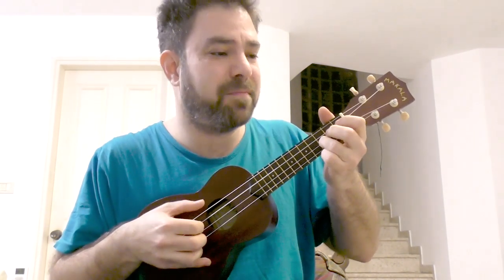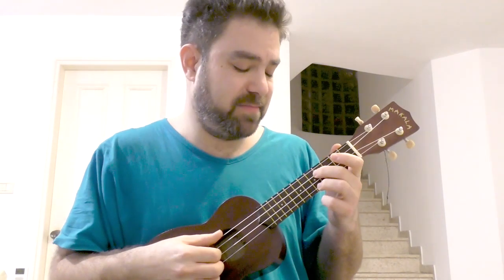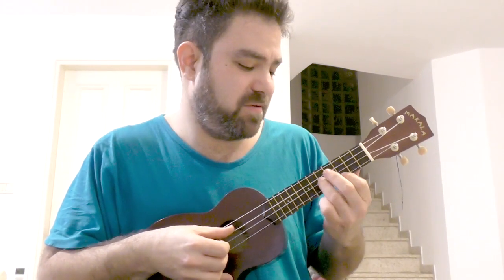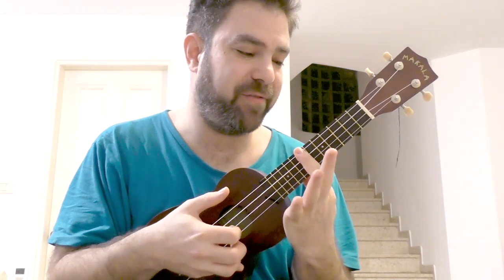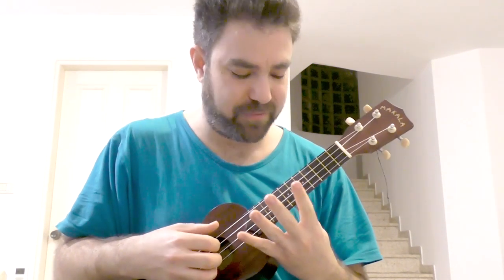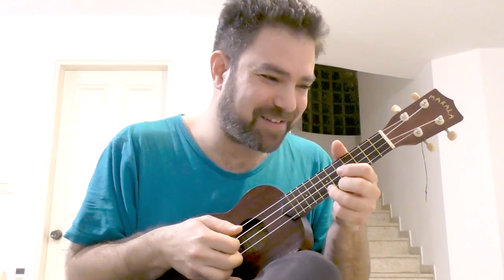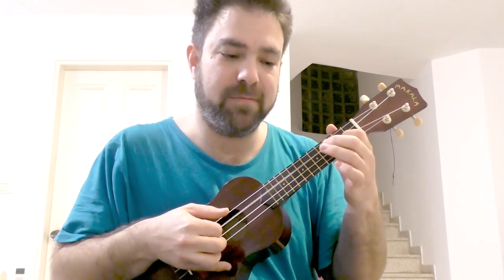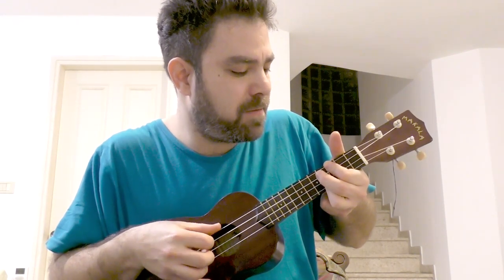The FINGERSTYLE UKULELE Experiment 2: Alternate Tunings [Improvisation Masterclass]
Watch my special masterclass: "Strings of Triumph: 9 Keys to Playing Guitar Better and Faster, With Minimum Frustration and Maximum Fun"